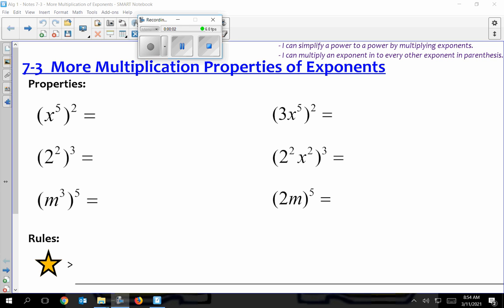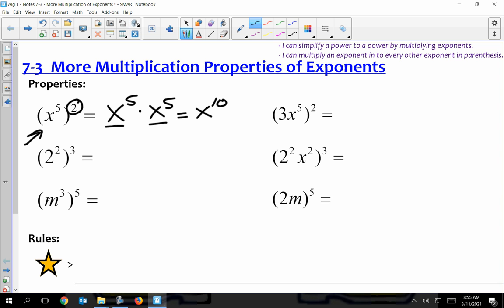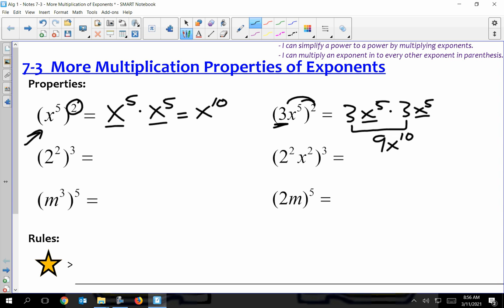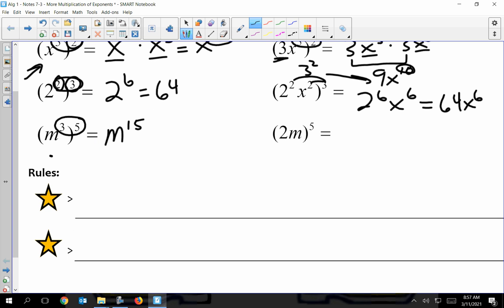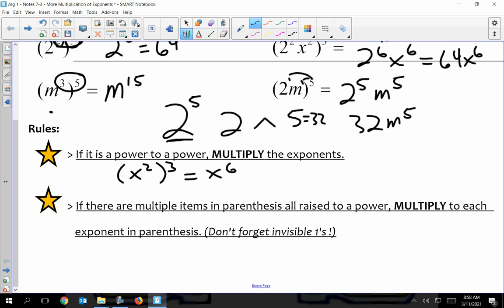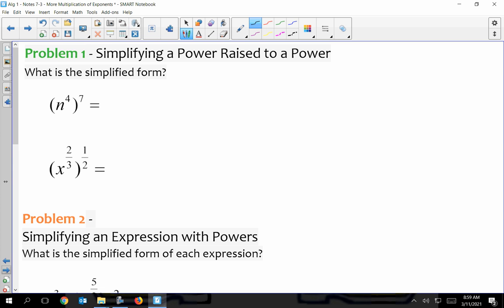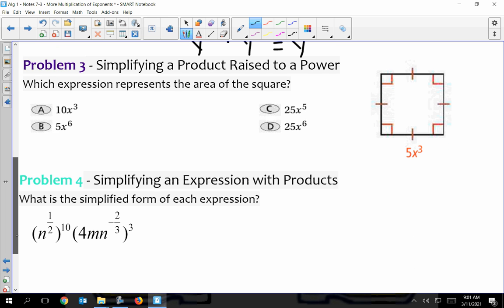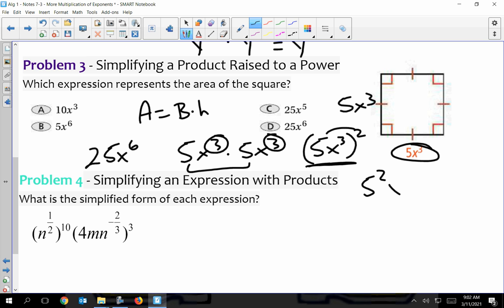Algebra 1 10 12 7 3 video notes